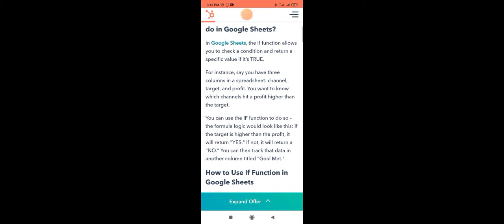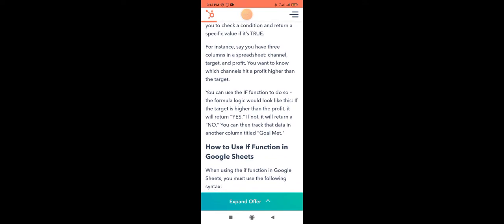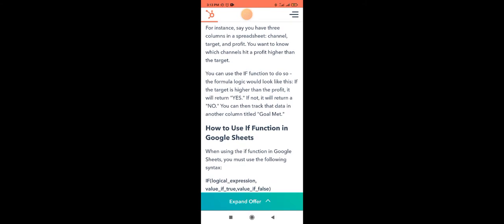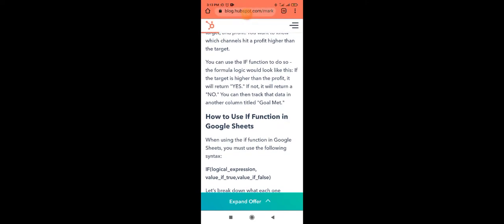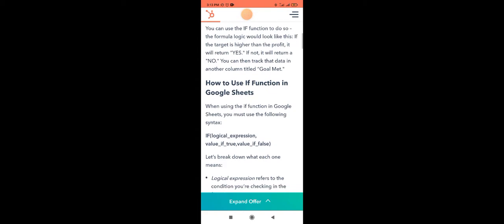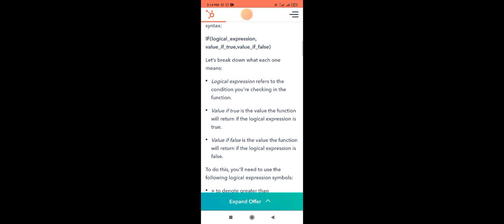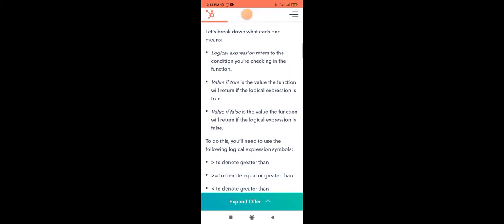Google Sheets IF function - usage and formula examples